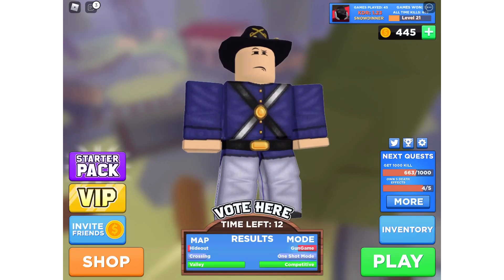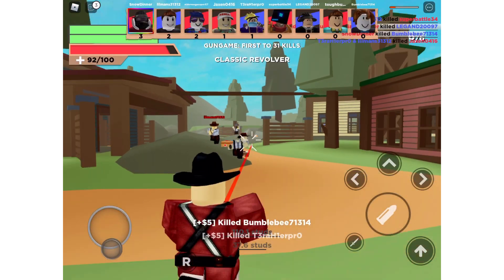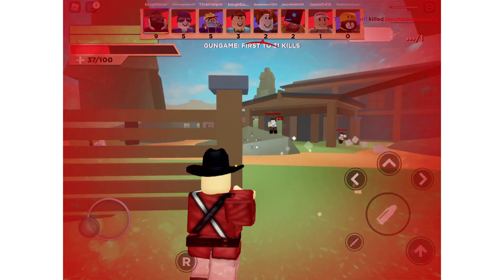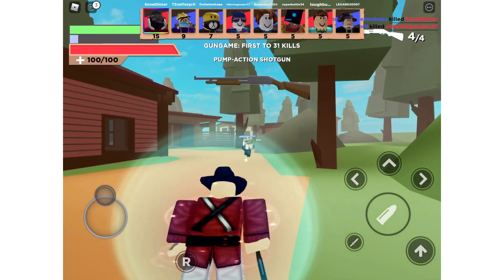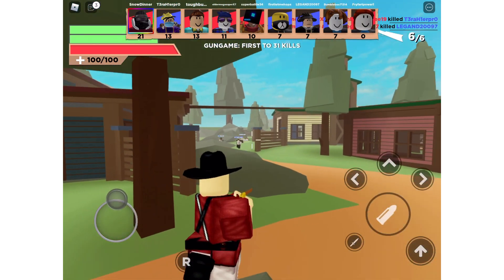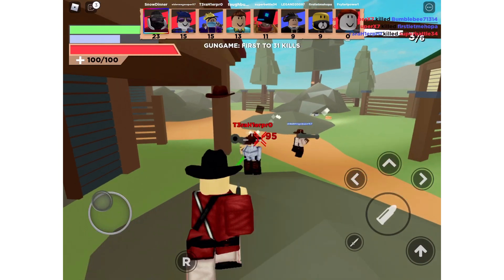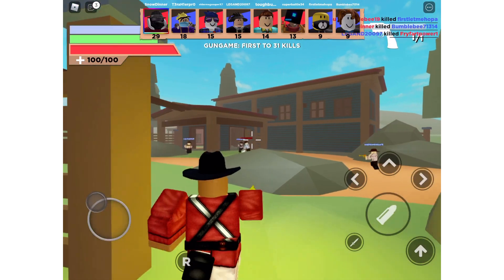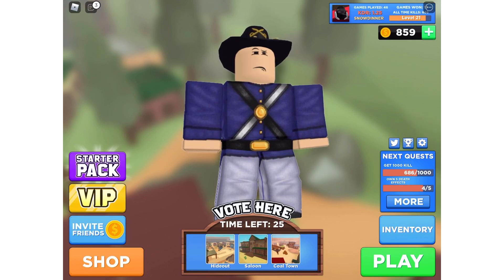Best shootout mobile player?